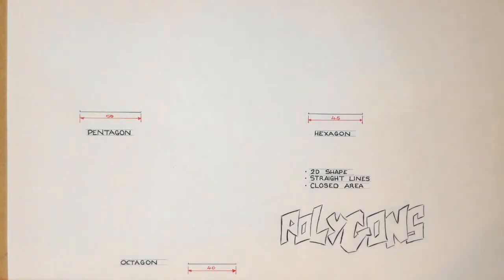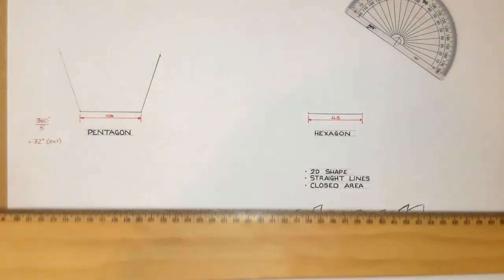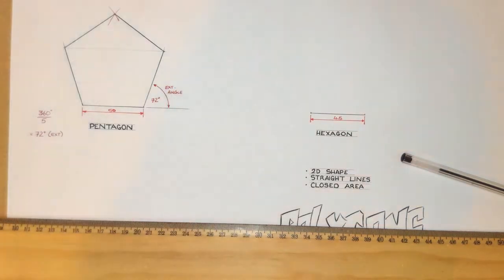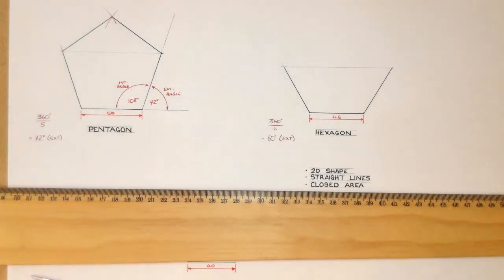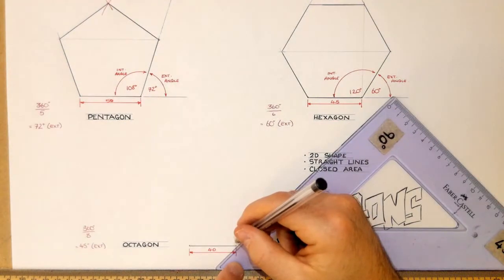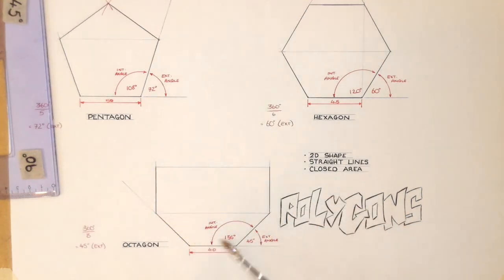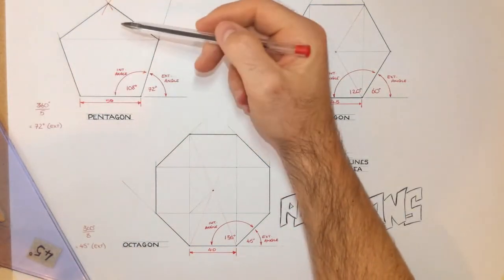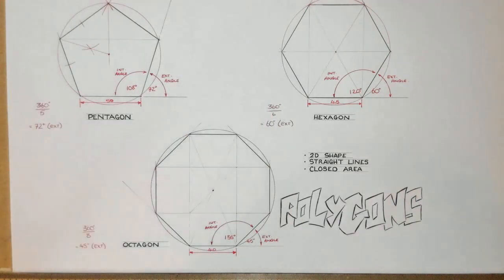Constructing Polygons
- Polygons Explanation
- Constructing a:
            Pentagon
            Hexagon
            Octagon
- Finding the centre of each
- Constructing a circle to go through each point